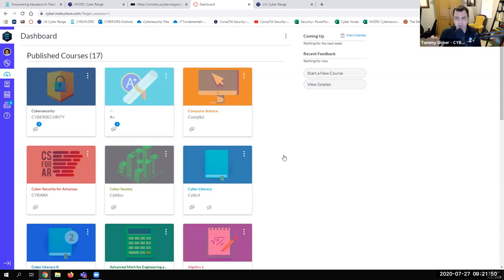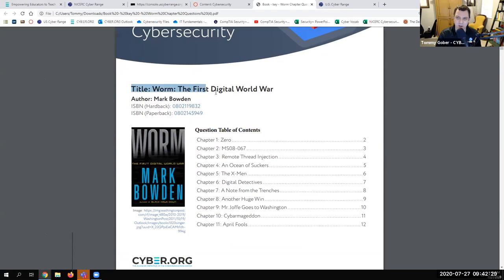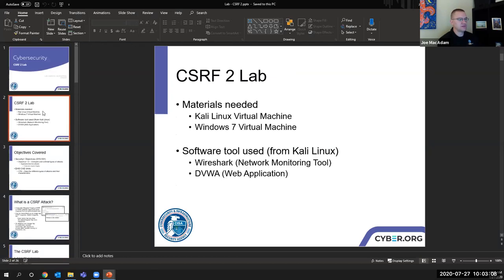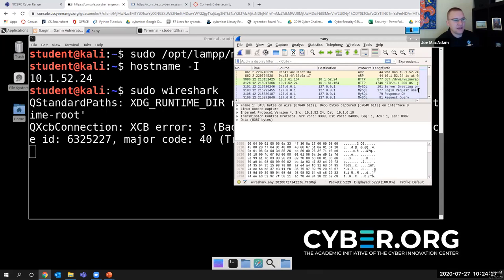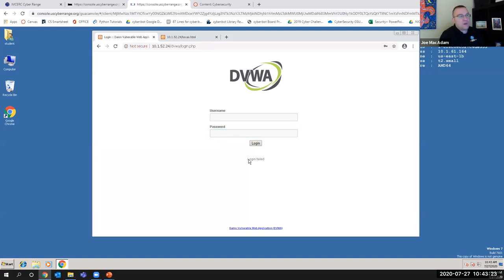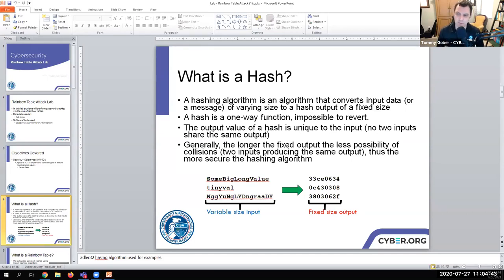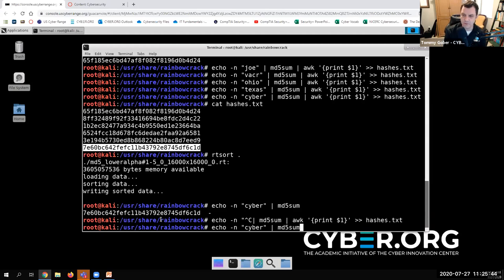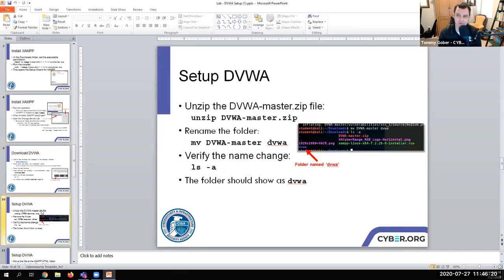Hands on with CYBER.ORG Cybersecurity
CYBER.ORG recently launched the new Cybersecurity course free for all K-12 teachers in the US. This course is designed for 9-12 Cybersecurity classrooms. Aimed at preparing students to explore the breadth and depth of cybersecurity, CYBER.ORG's Cybersecurity course prepares students to achieve the CompTIA Security+ certification as part of the Virginia Cybersecurity standards. With over 130 individual lessons, numerous case studies, activities and hands-on labs, CYBER.ORG Cybersecurity provides classroom teachers with the tools necessary to offer this valuable course to students free of charge. This 3-hour workshop will showcase CYBER.ORG specific labs using the Kali Linux and Vulnerable Windows 7 VACR environment.